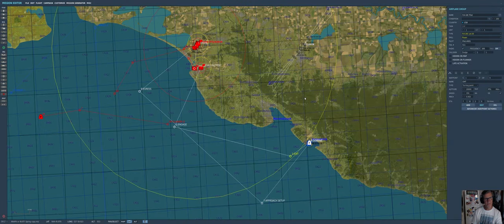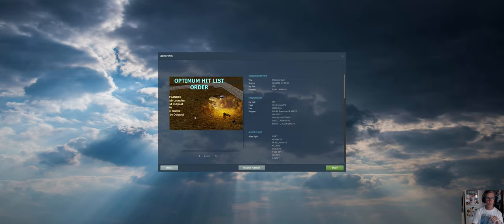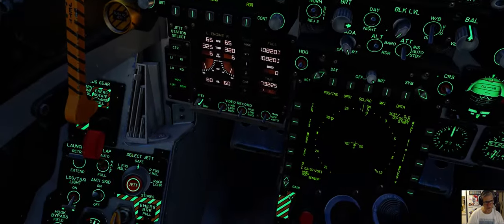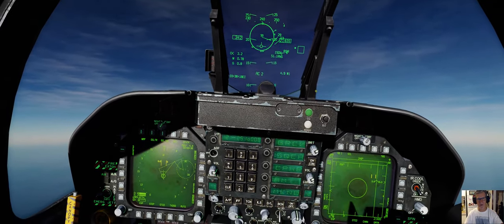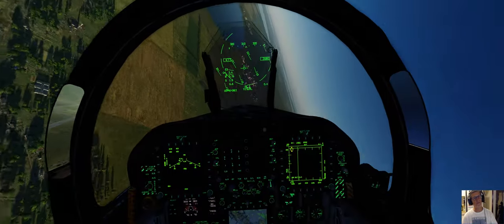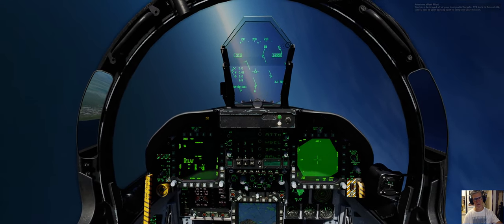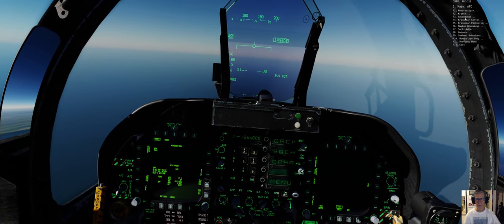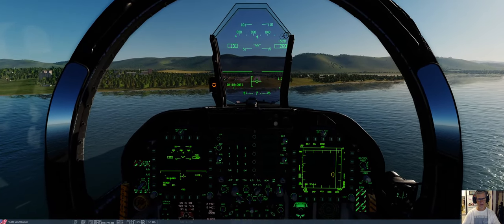DCS WORLD F/A-18C HORNET: Mission ANAPA or BUST!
Hey awesome DCS folk & other cool peeps.
A good little mission here, showing a variety of things including a cold & dark 5 min Startup, AGM-65F Maverick to moving targets, the WPDSG system & a few other goodies. And of course available for free in the DCS World: Downloads User Files Dept & it's the beautiful Caucuses map for this one.
Hope you enjoy, stay safe & cya soon  :o)

Oops I made an error @ 05:34 the AC I named as MIG is actually a SU-33 but the image within the actual Mission in DCS User Files is now all cool.

00:01  Mission chat & Briefing
06:48  GazAce Intro
07:22  A 5 min Cold n Dark Start-Up
13:00  Depart Gelendzhik
13:53  Systems set up
14:45  Radar scoping & splash SU-33 Flanker
16:30  Setting up JSOW in TOO Mode
19:00  Ground Targets hit & hunting MIG-29A
21:58  Using WPDSG search for Trucks
22:20  TGP & MAV seeker slew to moving Targets
25:33  WPDSG & JSOW to Road Outpost Target
26:13  WPDSG & JSOW to Bridge Target
27:21  Counter weight Trim fix
27:50  Align to final Target (Bridge)
29:45  Inbound
32:00  Approach to Landing
36:00  Wheels down Roll Out & Taxi
37:00  Flight Idle mention
38:10  Park & Mission Complete
40:18  Bloopers

Please select max Resolution for best viewing results, thank you